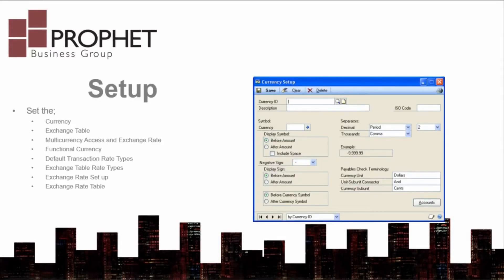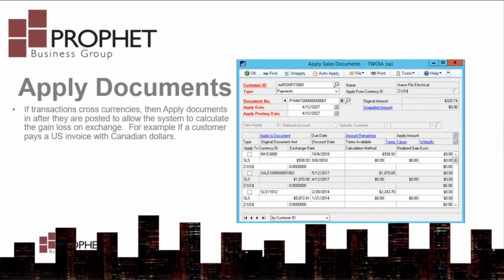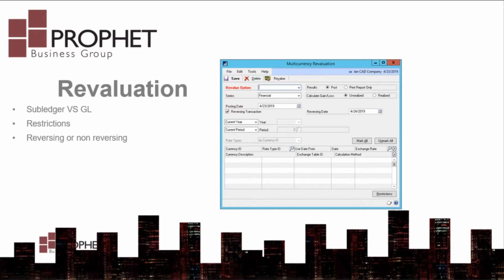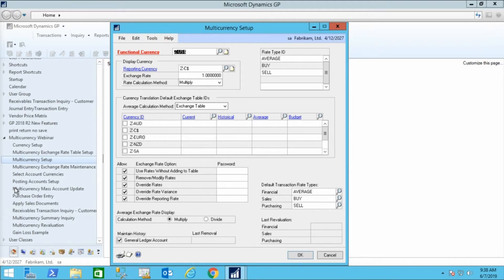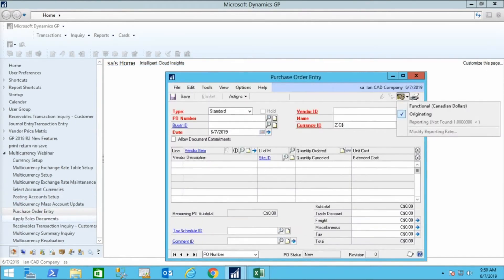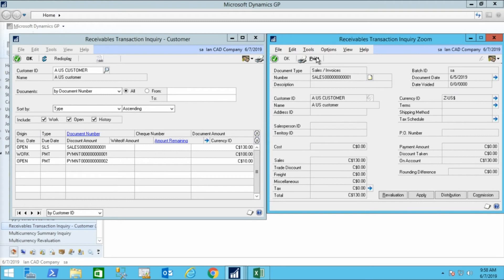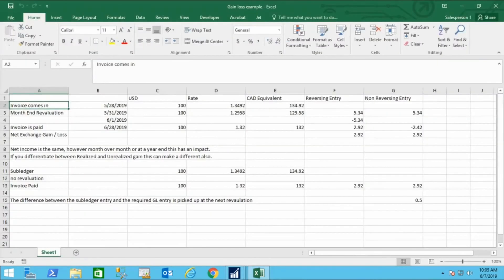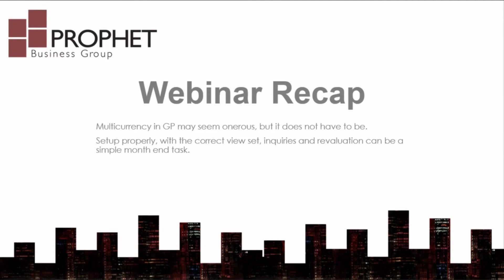[Multicurrency] Microsoft Dynamics GP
From set up to transaction entry to inquiries and revaluation, multicurrency in Dynamics GP is not as onerous as it may seem.

Join us every Wednesday for our weekly webinar series. Topics include Microsoft GP (Great Plains), Office 365, Power BI, Dynamics 365 and more.